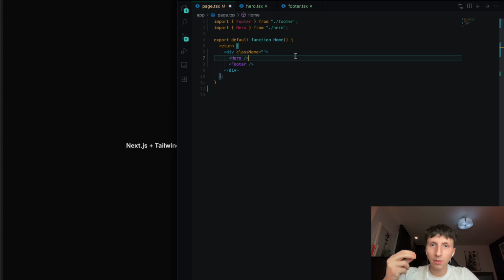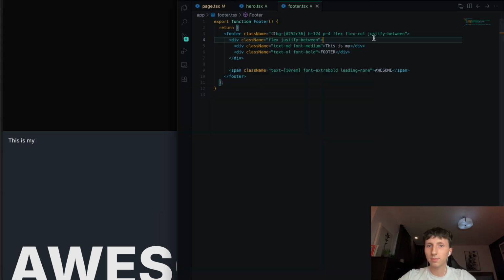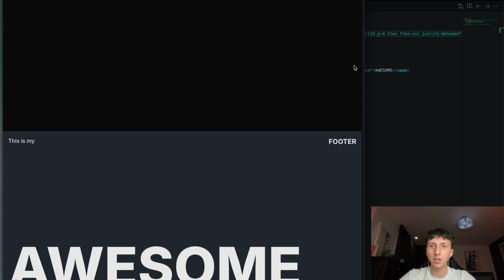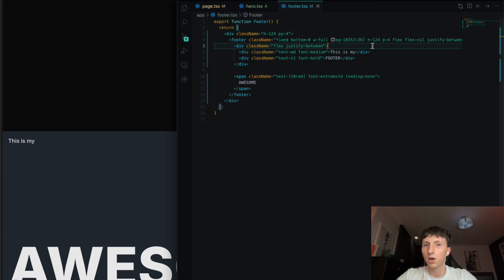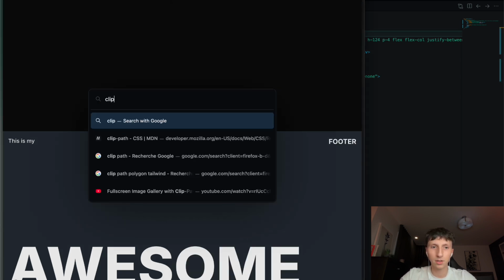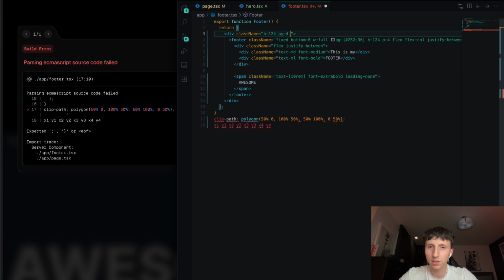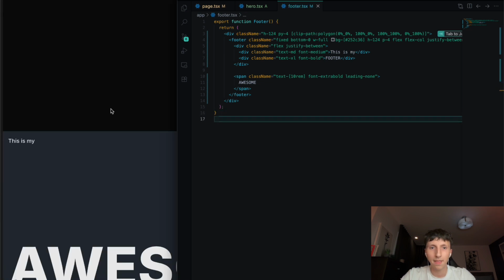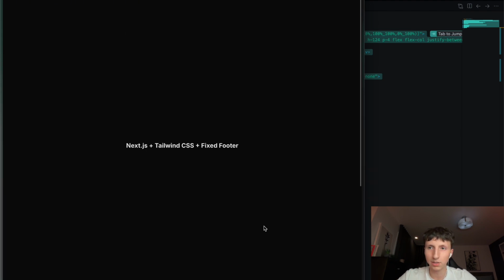How to Build a Smooth Fixed Footer Reveal Effect in Next.js + Tailwind CSS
How to build the fixed-footer reveal effect you see on modern creative websites.

Built with Next.js, Tailwind CSS and a simple position: fixed layout pattern.